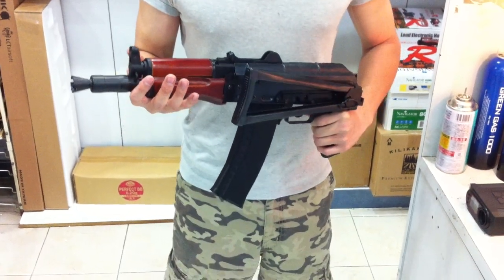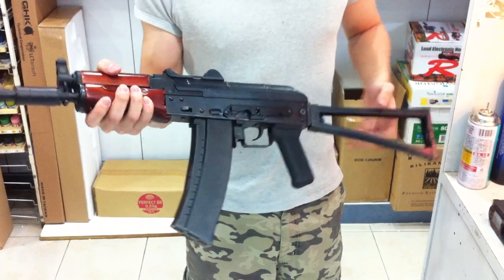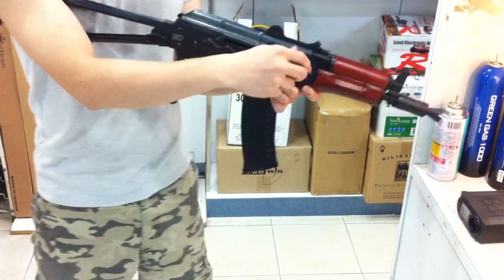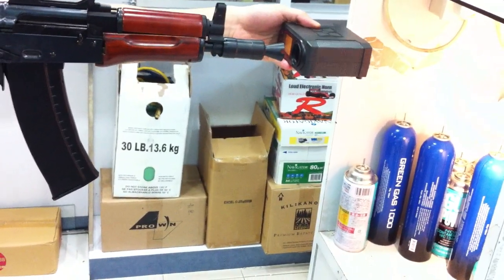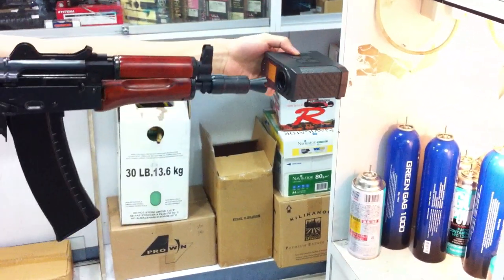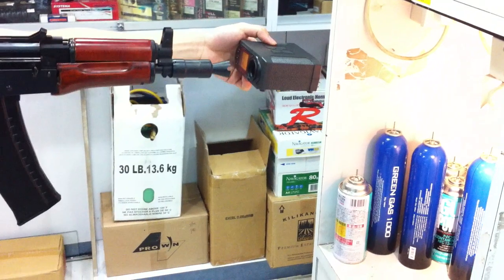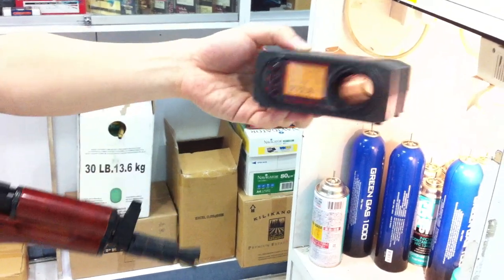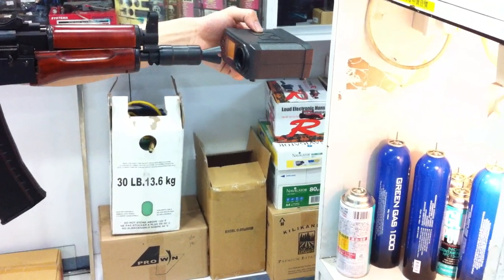Tokyo Model Company- TAF Custom Wood Version WE AK74UN Gas Blow Back